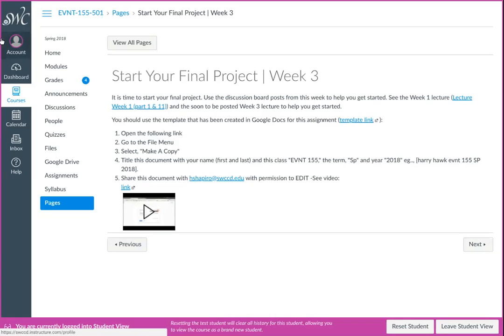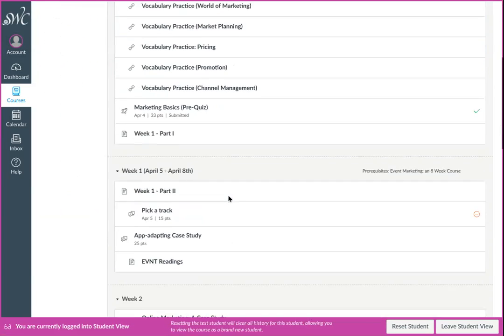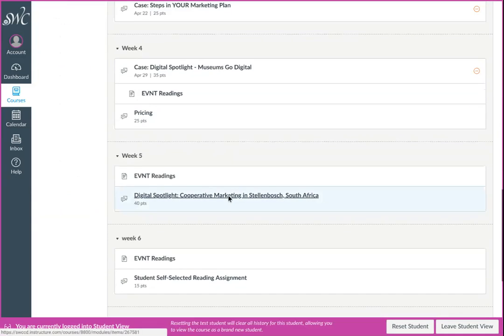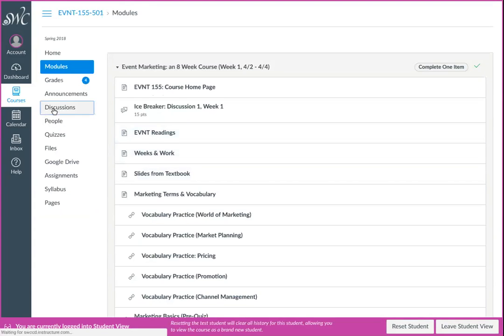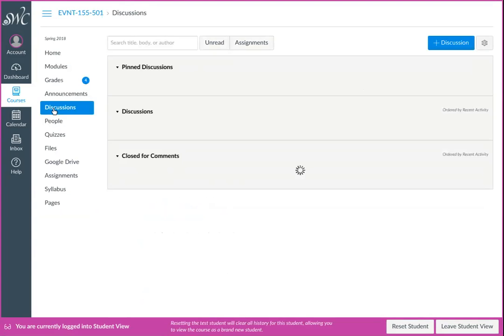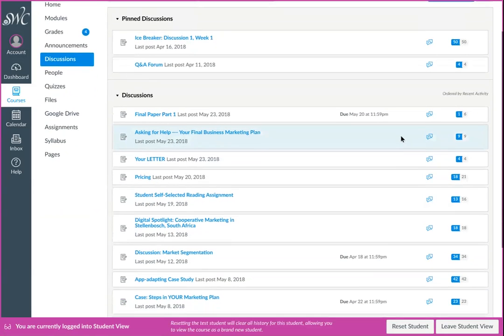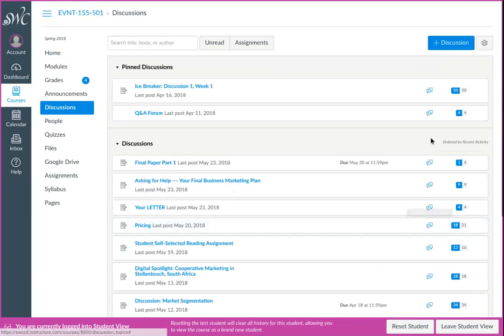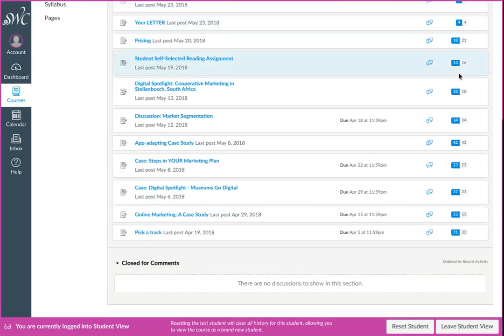EVNT 155 - Week 8 Lecture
The finale of the course..